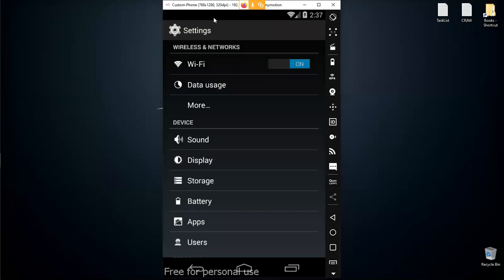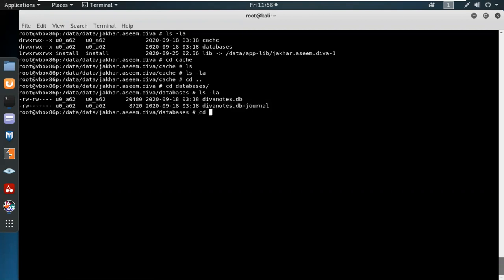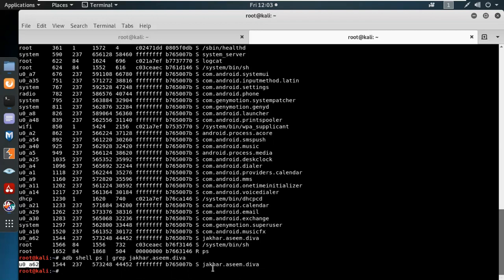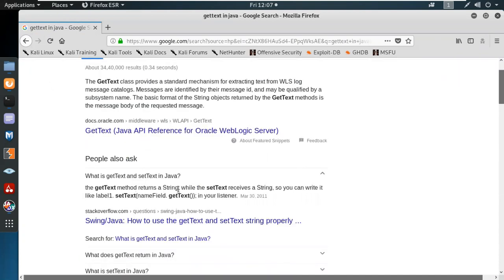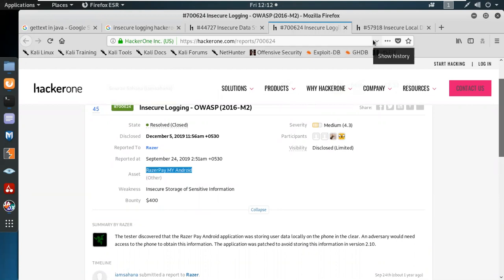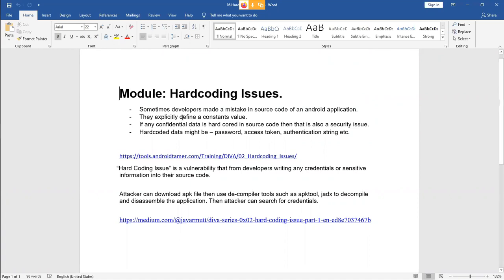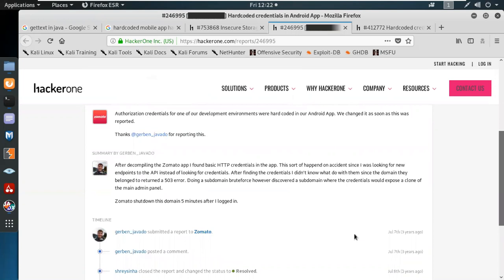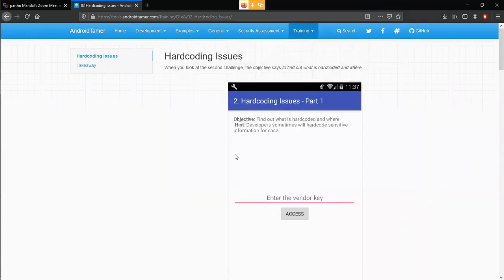Mobile Application Penetration Testing: Insecure logging and Hardcode Issue | Mobile PT Course